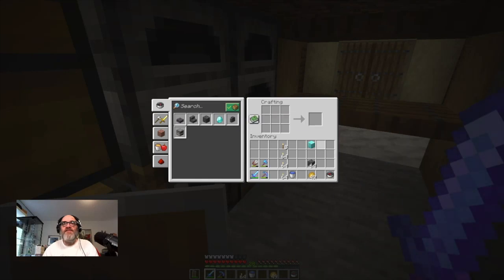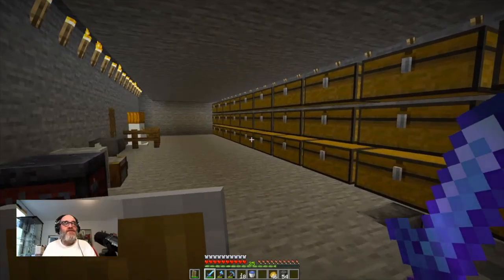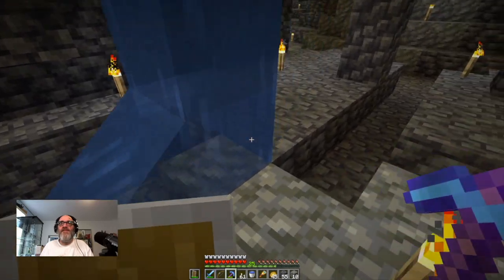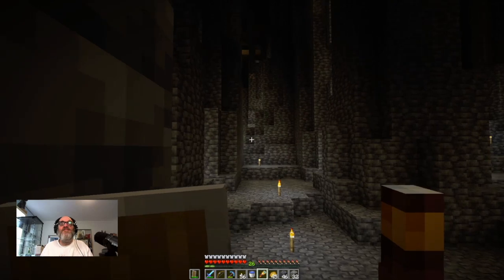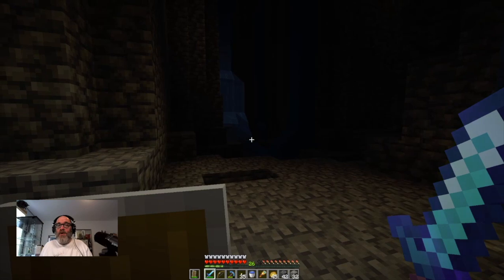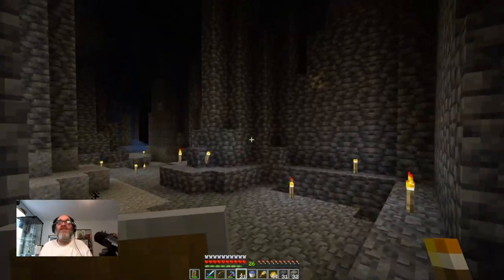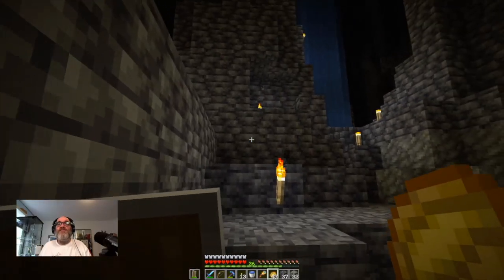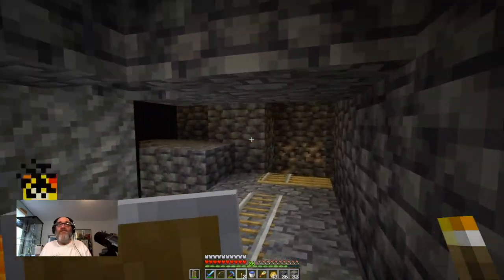Minecraft LAN Party! Season 3 Episode 5 Part 2 - Cave Adventure (livestream highlights)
1.18 is the Caves and Cliffs update, but we haven't had really explored any caves yet. On this livestream, we explore one huge cave that I found while mining.

I'm raising money for the National MS Society in the 2022 MS Walk on April 24th. All donations go directly to the National MS Society and go to fund research and support for people living with multiple sclerosis.

I was diagnosed with MS in 2012. MS is an autoimmune disease that attacks the myelin sheaths around nerves in the brain and central nervous system causing a wide variety of symptoms, and currently has no cure and only treatments of questionable effectiveness. Last year I raised over $2,000 and was one of the top individual fundraisers in the country. This year I would like to raise even more. Thanks!